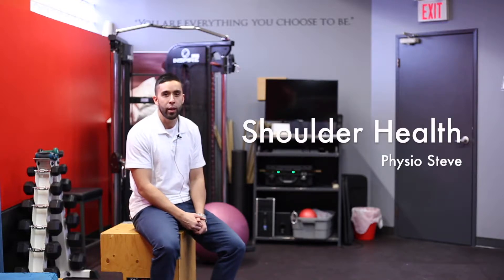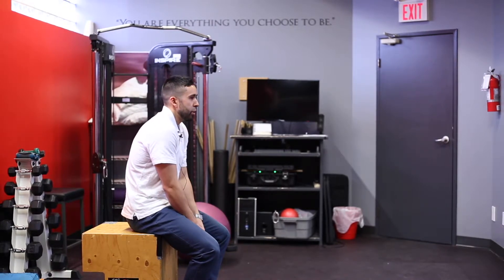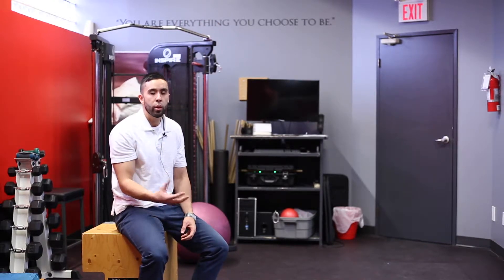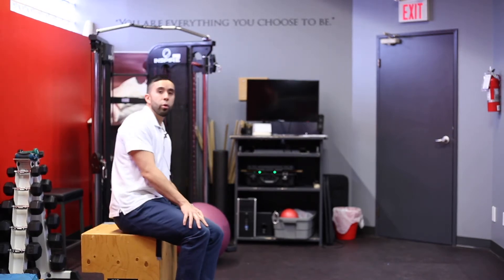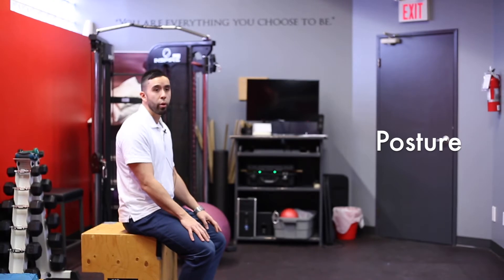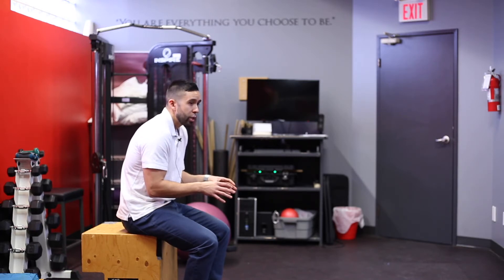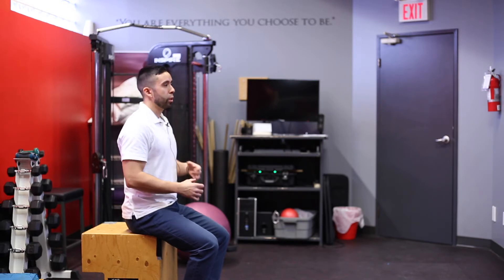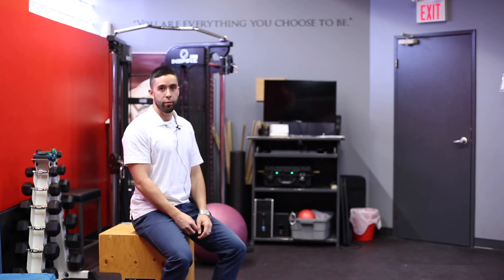Physio Steve: Shoulder Health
Physio Steve is back to give you tips on keeping your shoulder healthy and pain free!